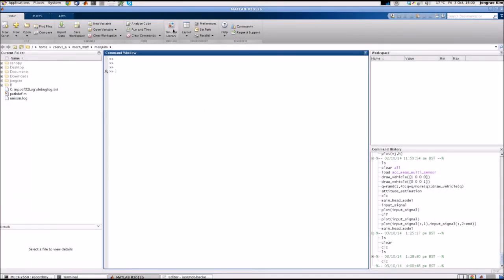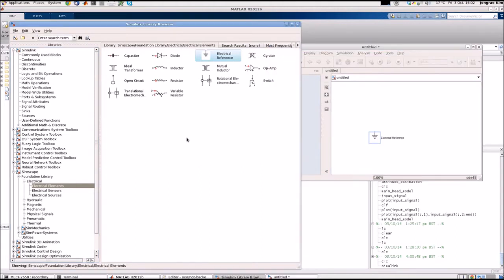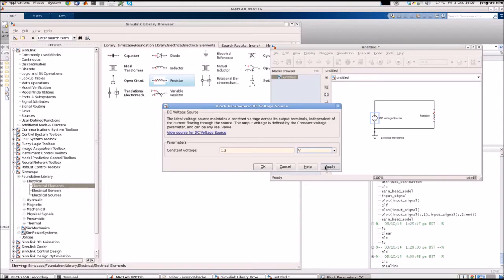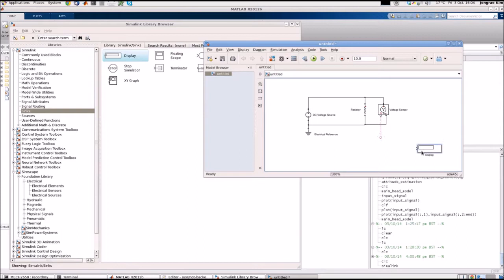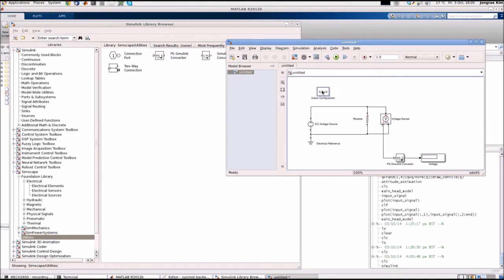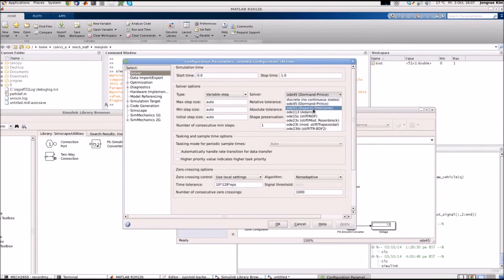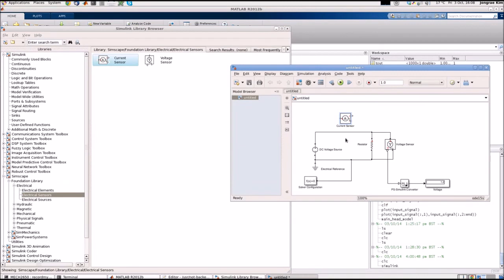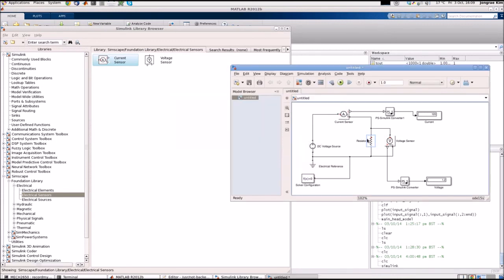How to Use SimScape Library in MATLAB/SIMULINK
This is a basic tutorial for the introduction of SimScape Library in MATLAB Simulation of basic electrical circuits.